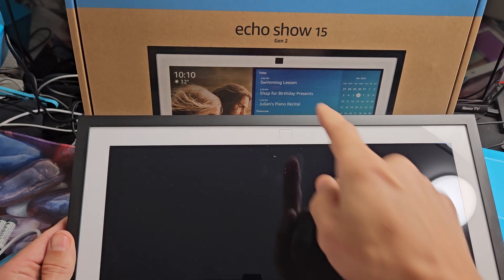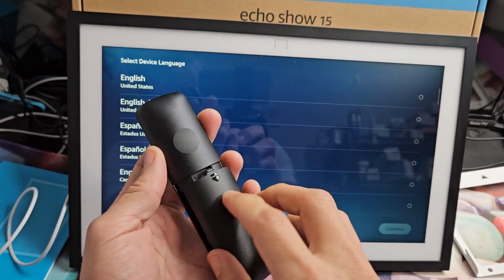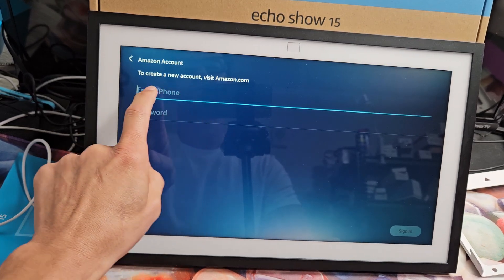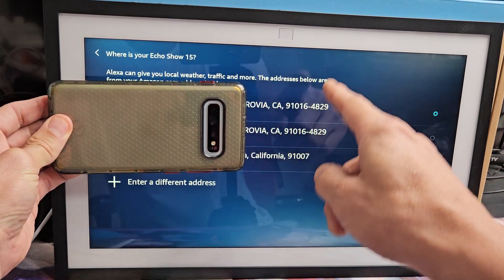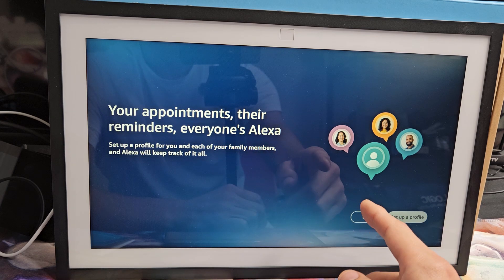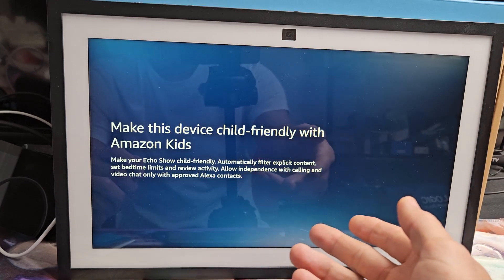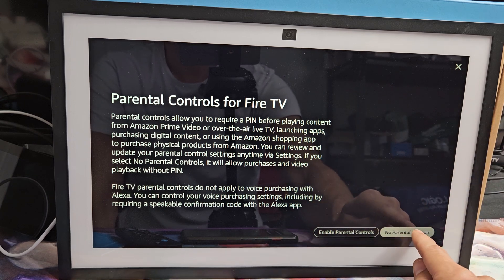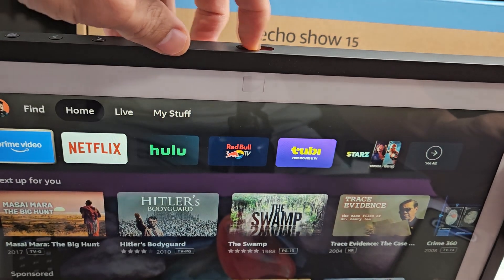Echo Show 15 & 21: How to Setup & Pair Remote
I show you how to setup (not install bracket) and pair/connect the remote on the Amazon Echo Show 15 2nd gen (same for Echo Show 21) step by step. I hope this helps.

Amazon Echo Show 15 & 21